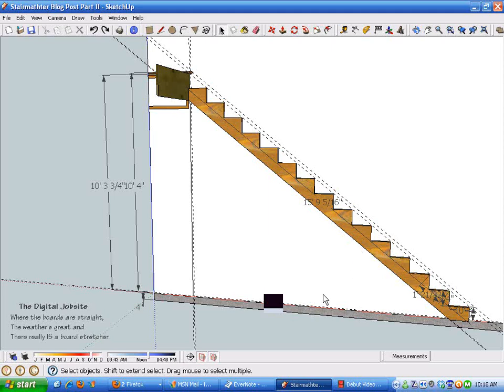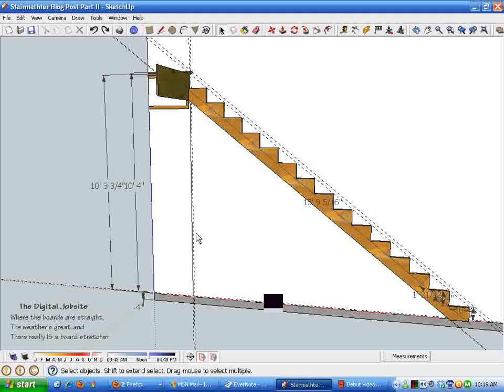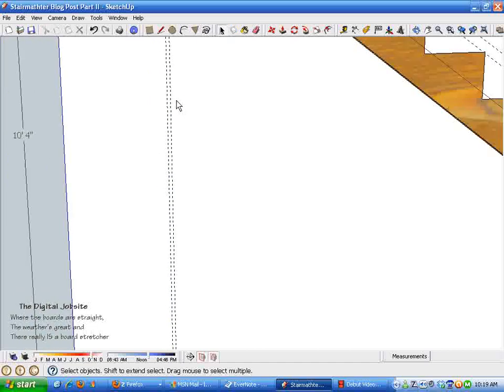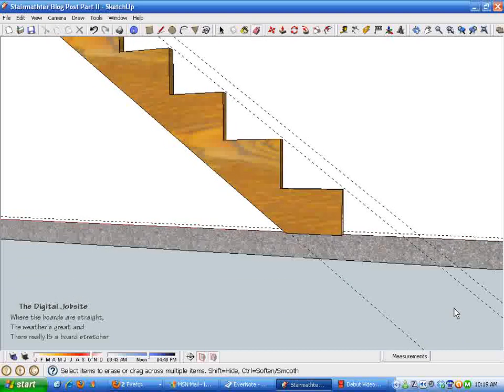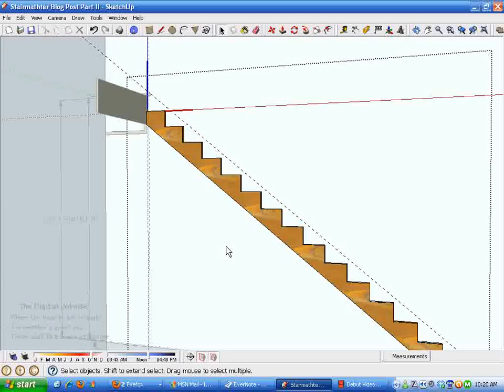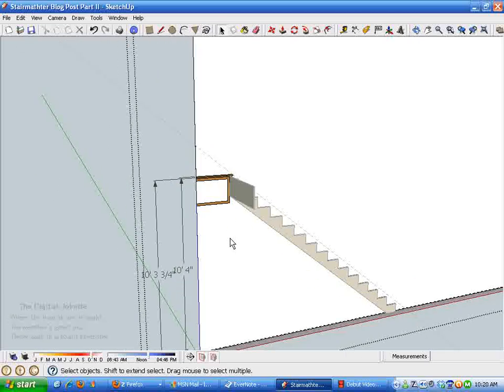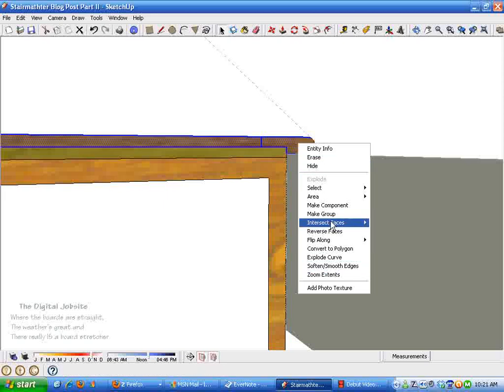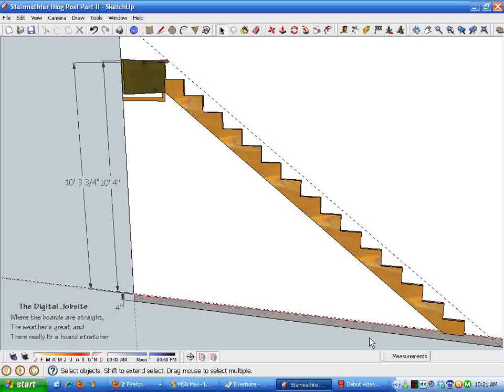Steps in the Right Direction Part One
This 3-part video series picks up where the "Stairmathter" series leaves off.  With a little digital "housecleaning" excess geometry is removed to simplify the layout process so additional framing members can be added.  for more in-depth info on this video.